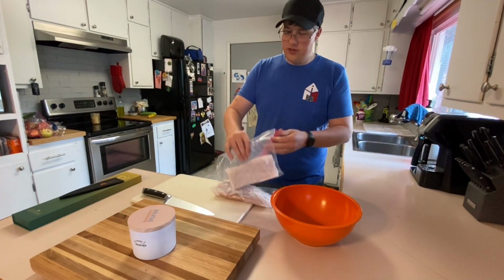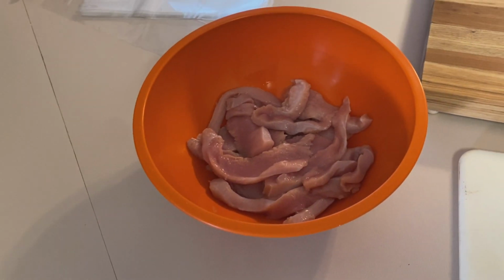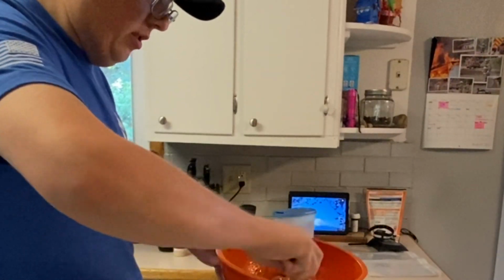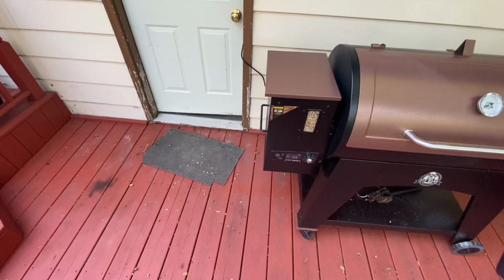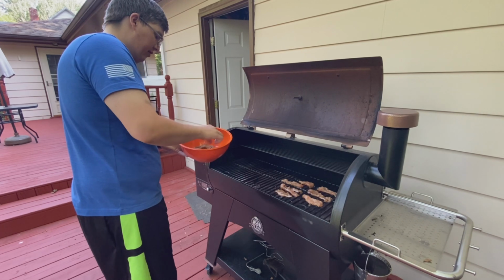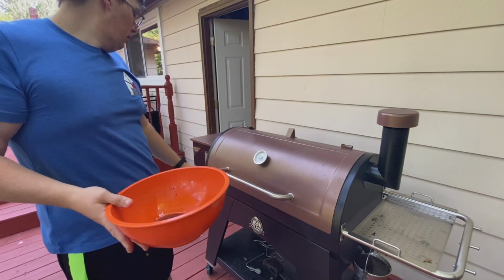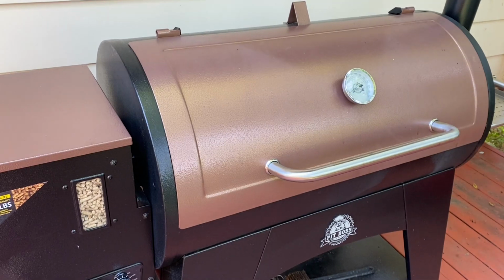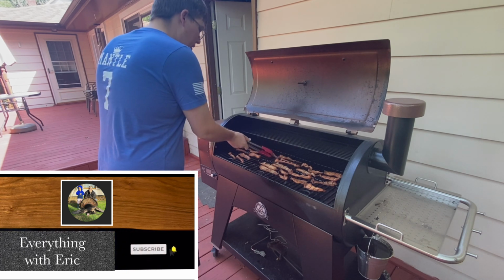THE BEST WILD TURKEY JERKY ON THE PITBOSS | DIDNT LAST 5 MINUTES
Join me at the PITBOSS grill as we make up my spring Turkey into some amazing smoked jerky. Everything turned out amazing and We all loved it.

Check out my hunt where I harvested my Turkey this spring!!

Videos edited on IMovie, free copyright audio used from iMovie and YouTube music!